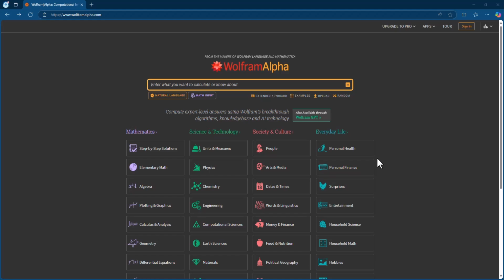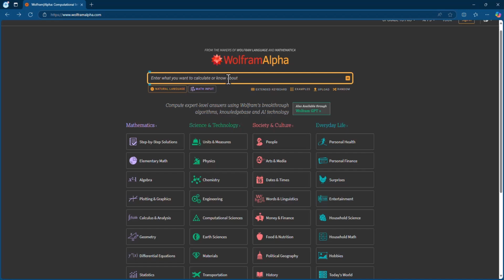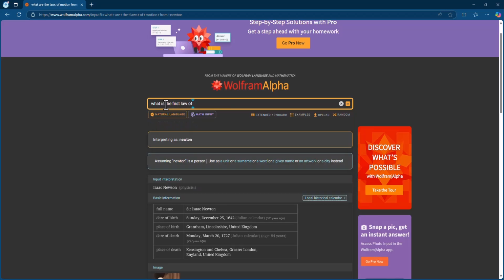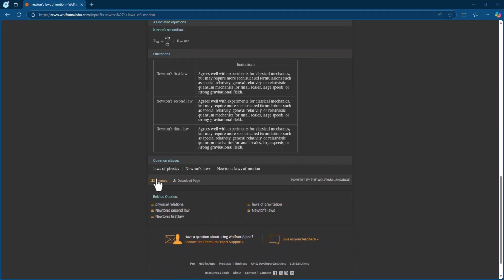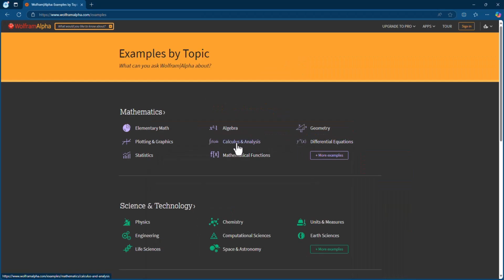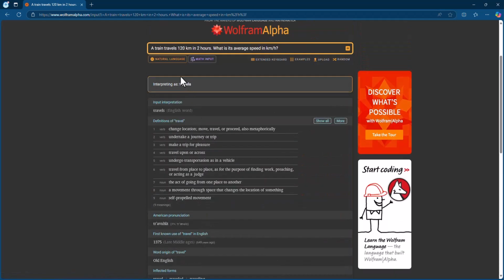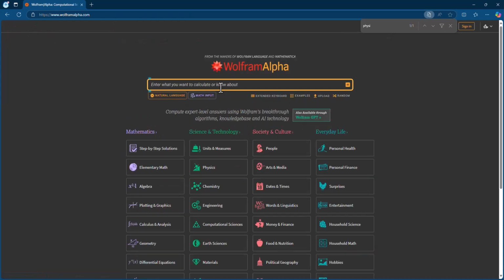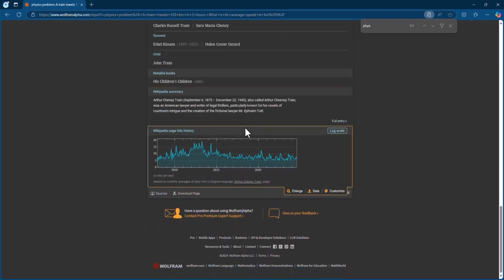What Is Wolfram? The Ultimate Tool for Math and More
Discover Wolfram: the powerhouse for solving complex math problems, analyzing data, and exploring science! 🚀 Whether you're a student, researcher, or just curious about its capabilities, this video dives into everything Wolfram can do. From symbolic calculations to real-world applications, see how this tool is revolutionizing education and innovation. 📊📚 Watch now to unlock the full potential of Wolfram!

Web Development
Android Development